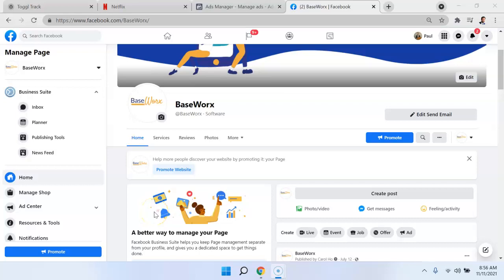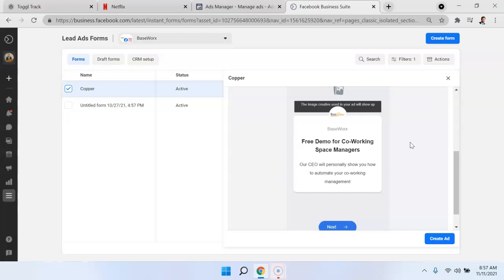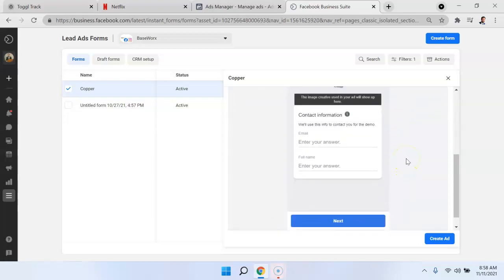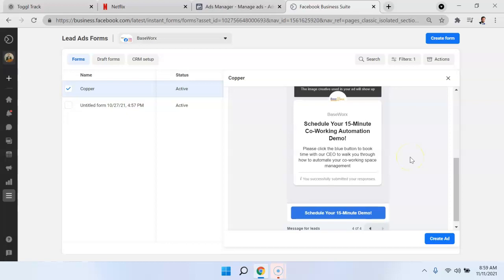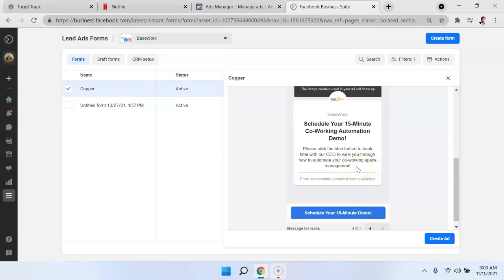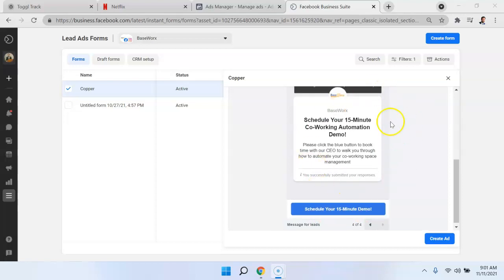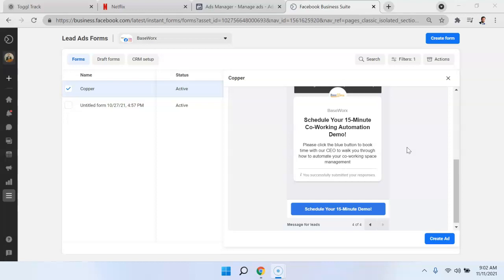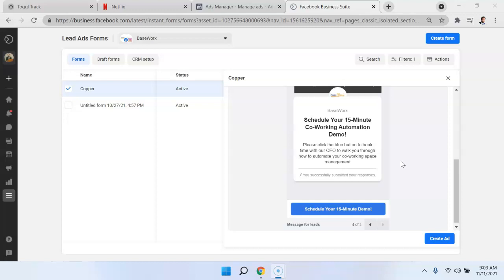Lead Generation Form Streamlined For B2B | Facebook Lead Generation Form For B2B Marketing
Hello There!

Dekker Fraser is here with a new video. Today’s video is about a Facebook Lead Generation Form Streamlined For B2B Product marketing.

In this video, I walk you through how to optimize your lead generation form for a streamlined sales pipeline for B2B lead generation using Facebook ads.

Lots of people want to hear from your business, but filling in forms can be difficult on mobile. Facebook lead ads make the lead generation process easy.

With just a few taps, they can get the information they want, and you generate a qualified lead for your business.

Watch the entire video to know more about Facebook Lead Generation Form.